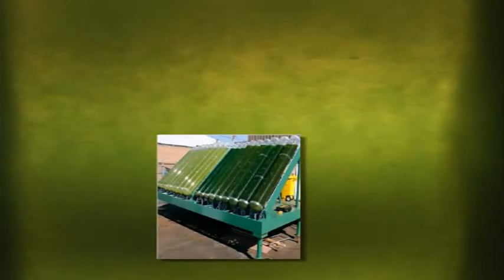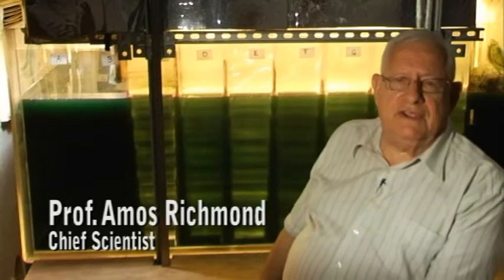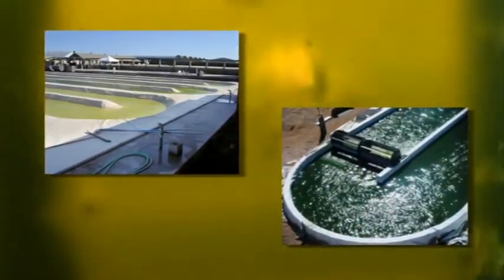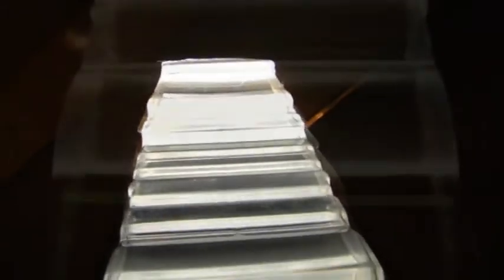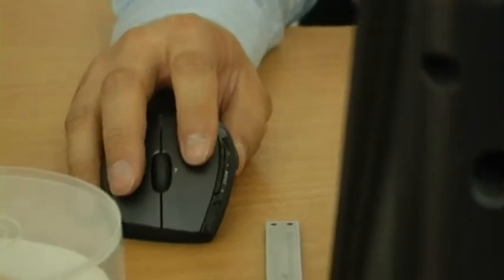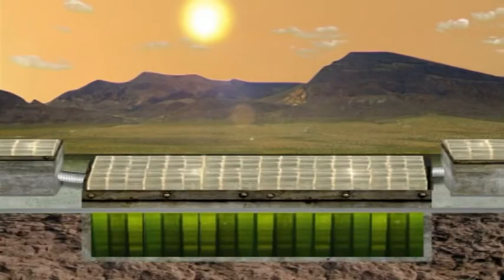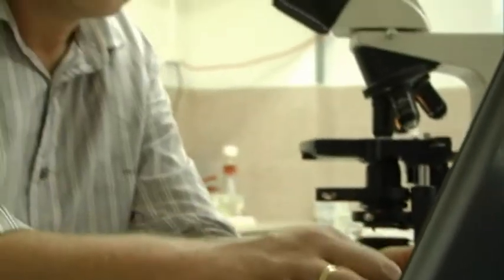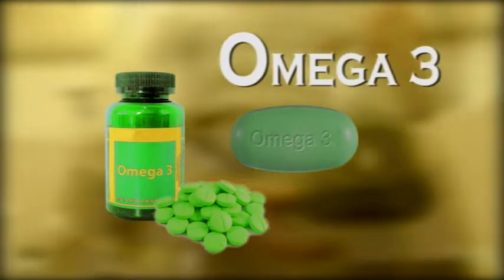Breaking the Light Barrier for Algae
The most limiting factor in the effiecient growth of algae in any system, whether horizontal open ponds or vertical PBRs, is getting the light to the algae.  Open ponds are inexpensive to construct and operate but they have low productivity because of the short penetration of light into the culture.  PBRs considerably increase the exposure of algae to incident light but are expensive to build and operate.  The trick is to provide a light collection and distribution method that can be easily integrated into an open pond architecture that is capable of capturing incident sun light all through the day all through the year and distribute it throughout the culture volume without tracking and with minimum loss of photons.  This is the challenge to which Algaenesis provides a solution.